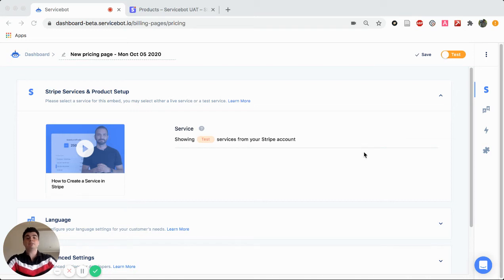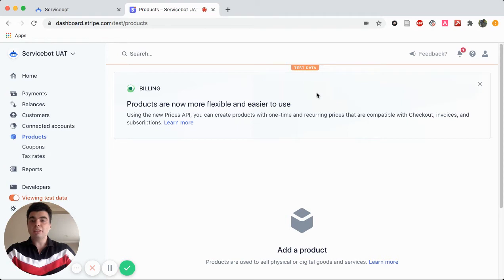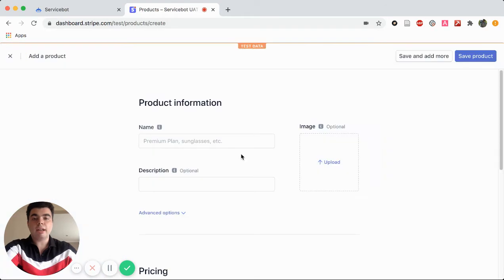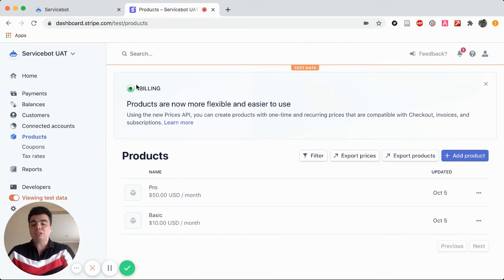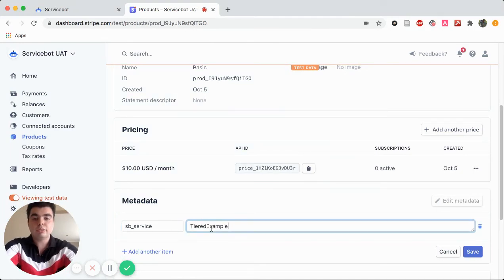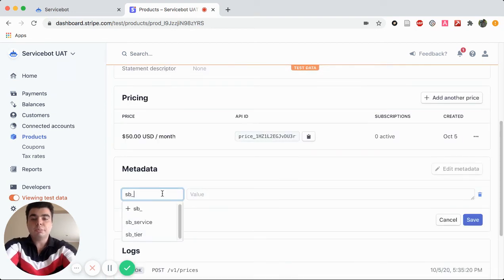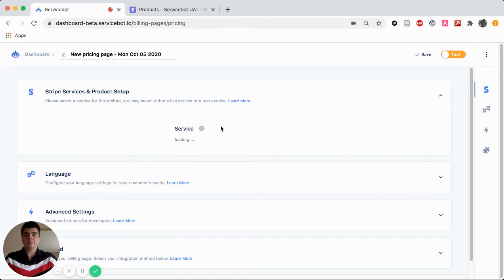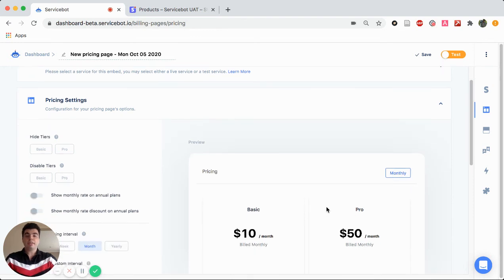How to setup products and prices in Stripe Billing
In this video, we will show you how to create your Stripe products & prices so that you can create your pricing billing page using Servicebot.